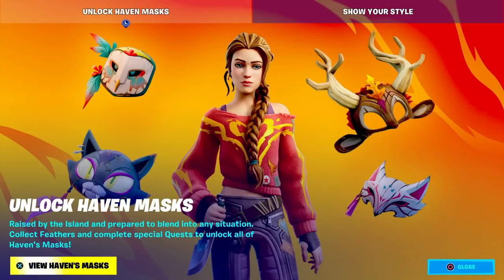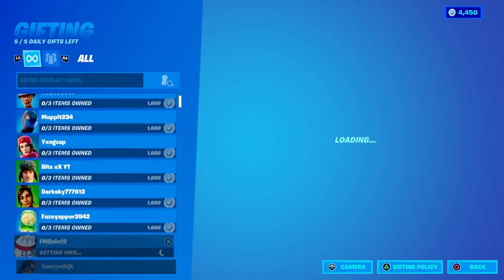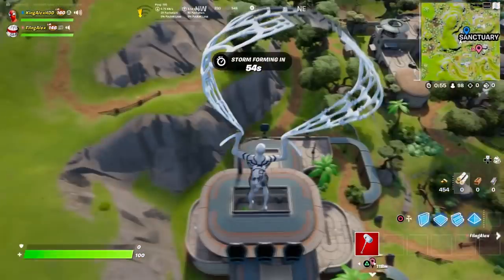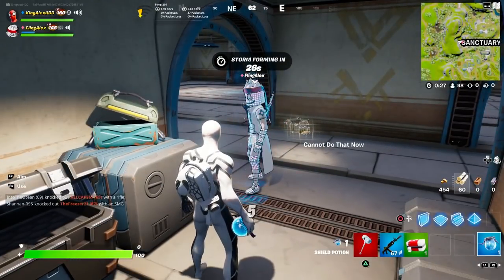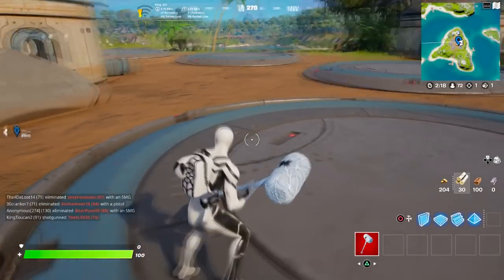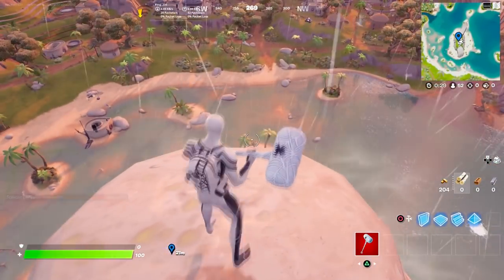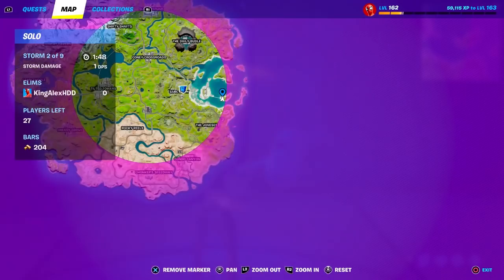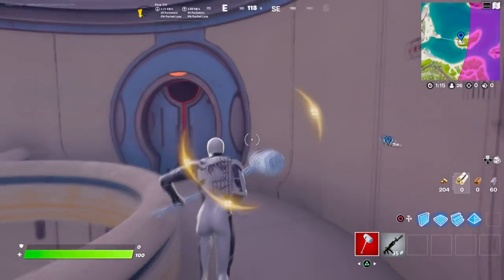How to Unlock The Foundation Skin in Fortnite (Complete All Foundation Challenges Reward)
Complete The Foundation Challenges & Rewards Are :
Visit Might Monument, a Seven Outpost, and Sanctuary  – The Foundation skin
Use shield potions in a single match – True Foundation spray
Snipe an opponent with a Sniper Rifle while crouching – Foundation’s Mantle
Assist in eliminating Gunnar – Tactical Visor Toggle emote
Deal damage to opponents from above with Shotguns or SMGs – The Foundation (Tactical)
Search chests or ammo boxes at Covert Cavern – Foundatio’s Fortune
Deal melee damage to opponents – Foundations Plasma Spike
Hire a character and travel 1000 meters with them – Foundational Wrap
Deal headshot damage to players with comon or uncommon weapons – The Foundation (Combat Elite)
Land at a Seven Outpost, then finish Top 10 – The Rocket Wing
Complete all The Foundation quests – The Rocket Wing (Stealth)